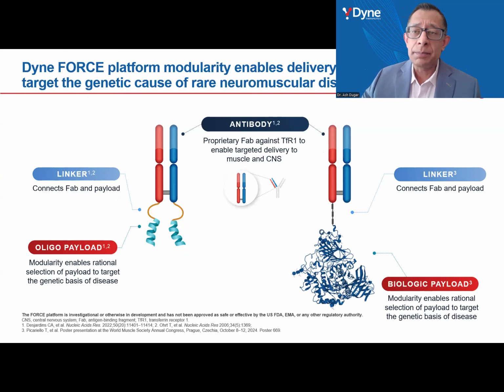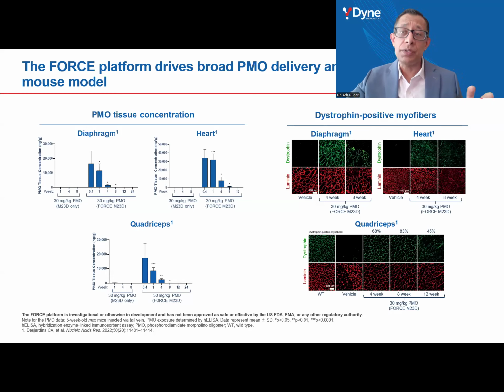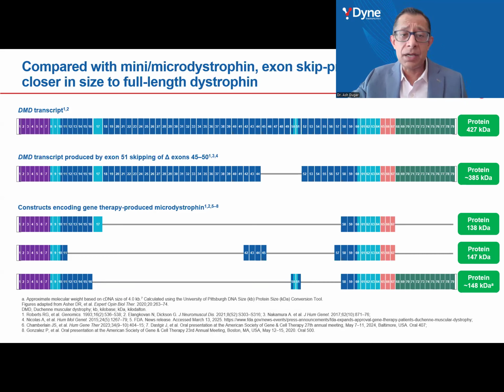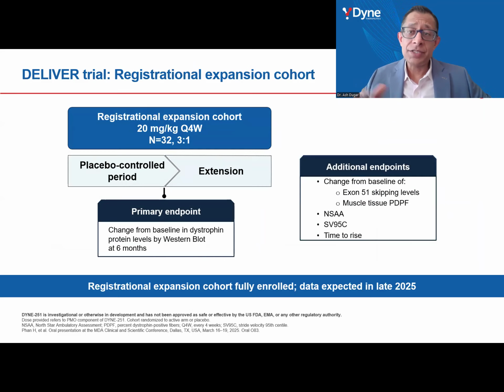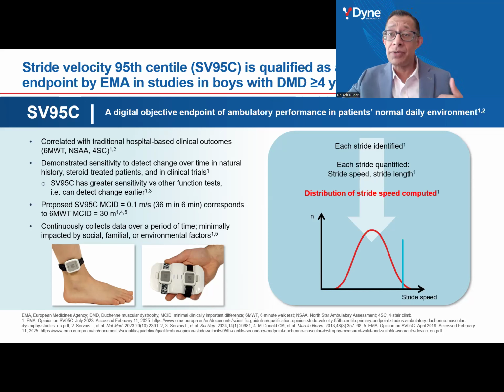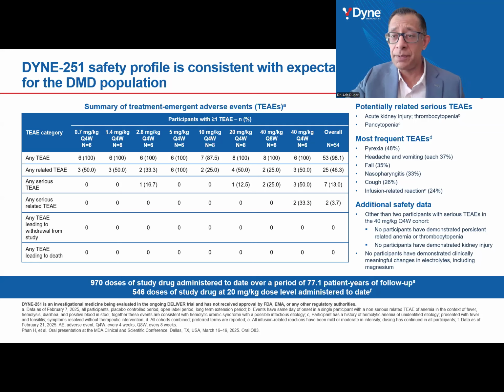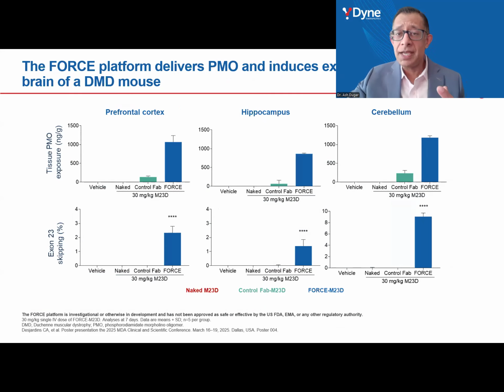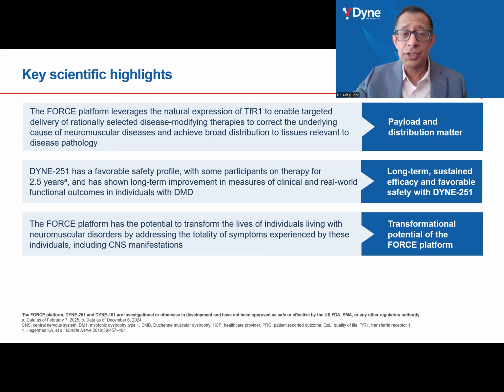Dyne Therapeutics: The clinical impact of the FORCE™ platform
The clinical impact of the FORCE™ platform:
Duchenne muscular dystrophy (DMD) – An update on the DELIVER trial of DYNE-251 in males with DMD mutations amenable to exon 51 skipping. With Ashish Dugar, Ph.D., MBA, Chief Medical Affairs Officer